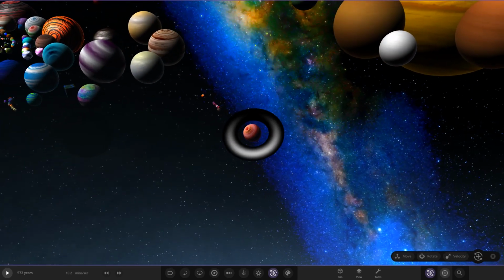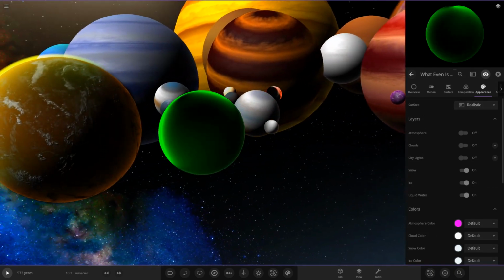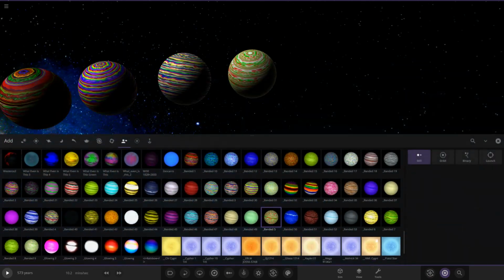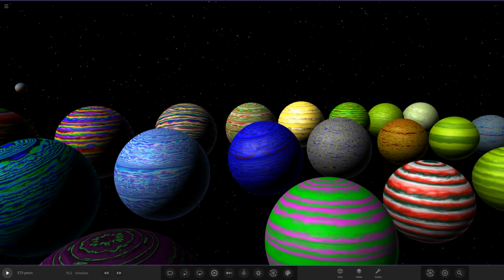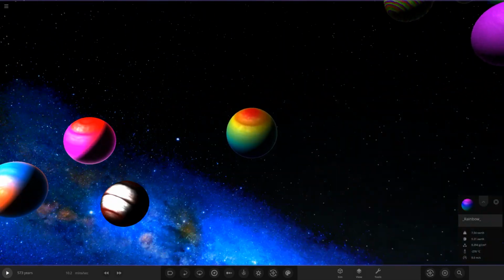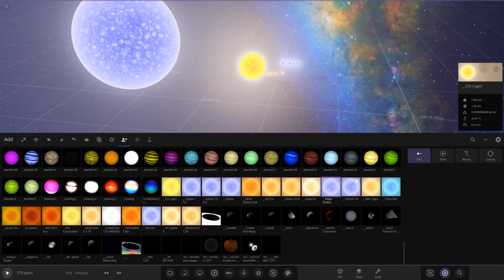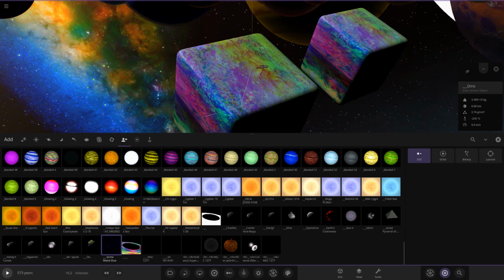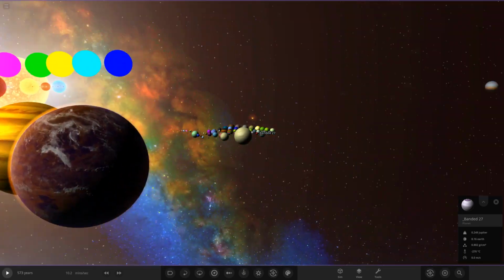Showcasing All My Custom Objects 2021 #3 Universe Sandbox